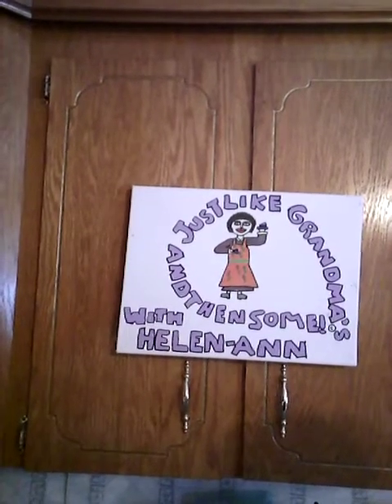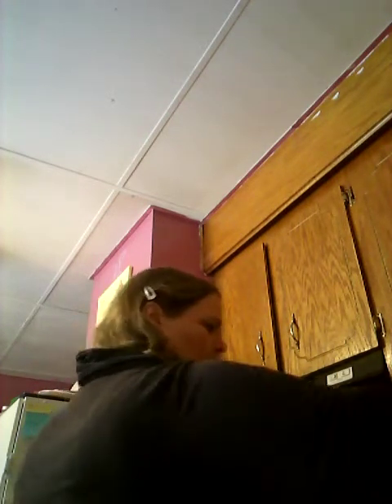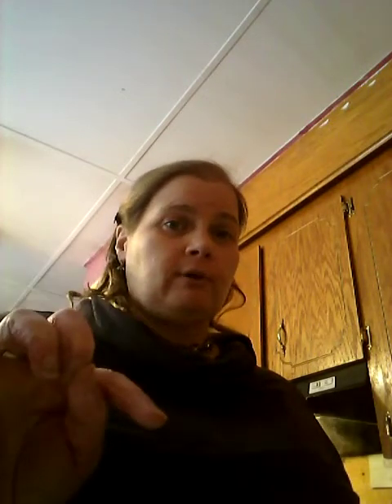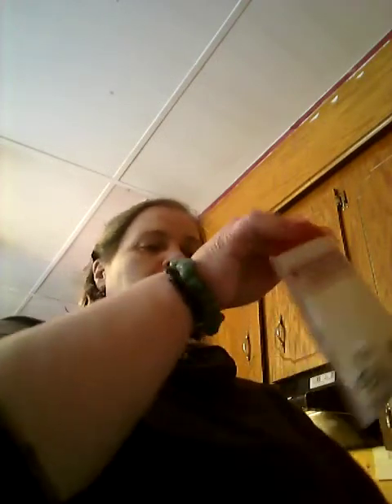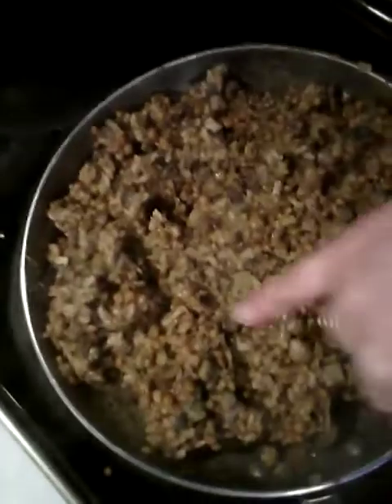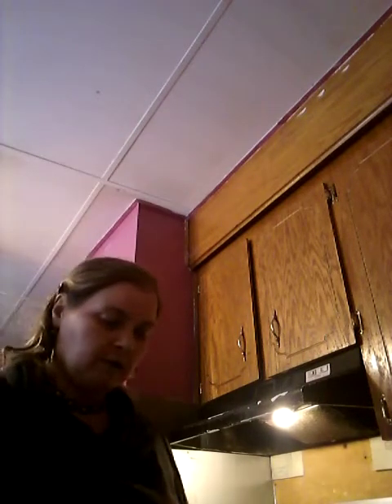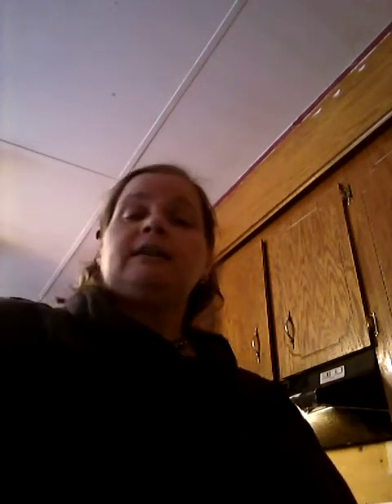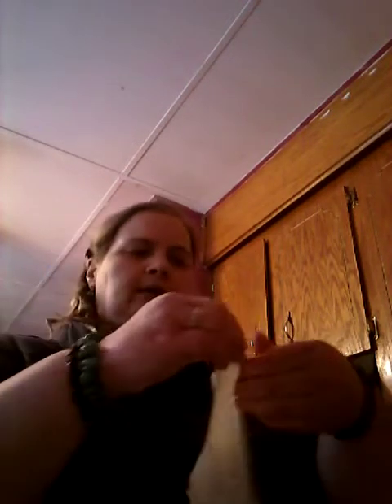Just Like Grandma's and then some Homemade Lentil Meatballs and more!!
Out of this recipe I made the following:
Meatballs
Stuffed Peppers
Meatloaf
Taco meat/dip
The Taco seasoning recipe is:
2 teaspoons dried minced onion 1 teaspoon salt
1 teaspoon chili powder
1/2 teaspoon cornstarch
1/2 teaspoon ground cumin
1/2 teaspoon red pepper flakes
1/4 teaspoon cayenne pepper (optional) 1/4 teaspoon dried minced garlic
1/4 teaspoon dried oregano
1 pound ground beef
1/2 cup water
Enjoy and Happy St. Patrick's Day Everyone!! Please let me know below, if you would like to see more videos like this. One recipe and making other cooking items out of it.